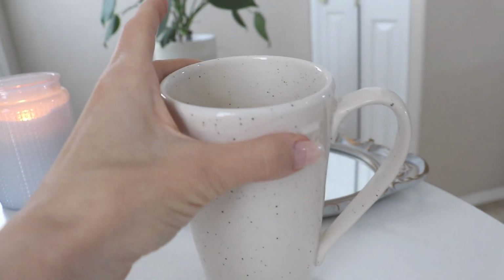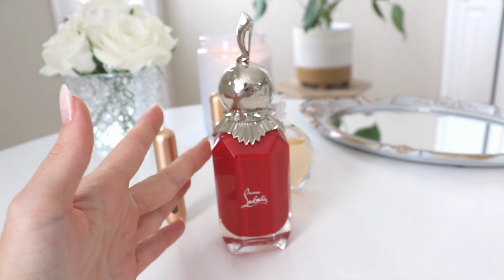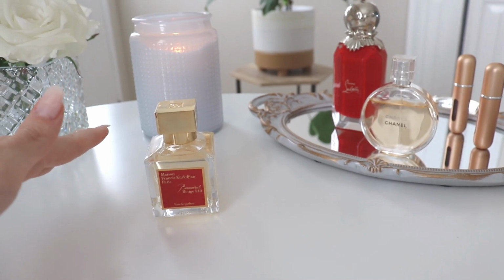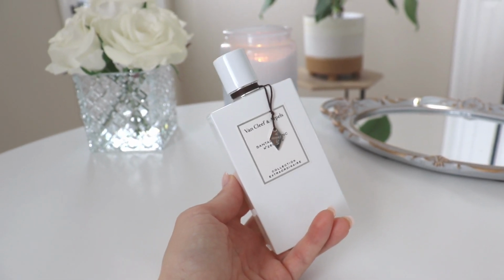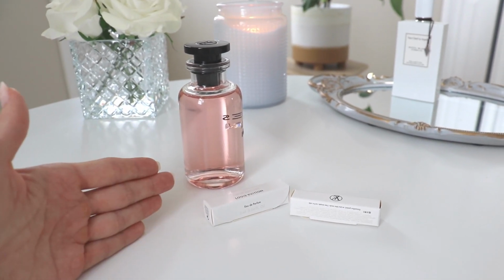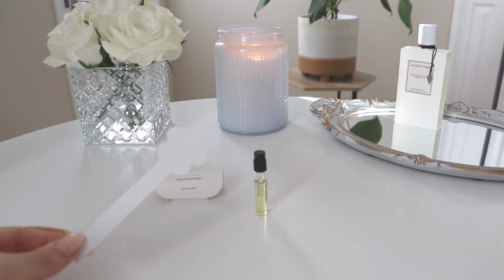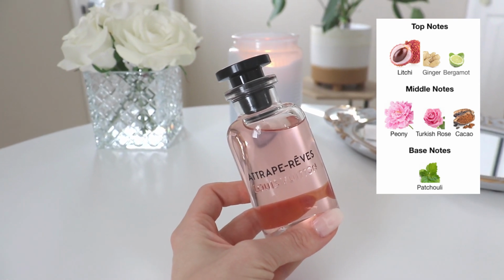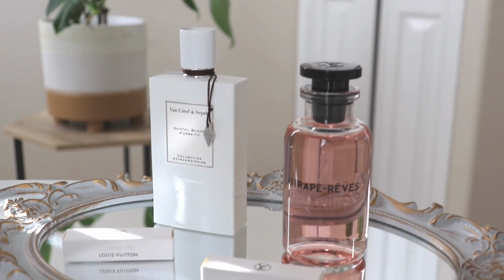PERFUMES I Wore & BOUGHT on VACAY | Vegas Perfume Shopping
Hey guys!  I hope you enjoy hearing about what perfumes I brought with me to wear on vacation and what I bought while I was there :)

Chance EDT
Baccarat Rouge
Vancleef & Arpels Santal Blanc

Explore the best designer and niche fragrances amazing prices & fast shipping to both Canada and the US!

https:/poshmark.ca/closet/ilythiamarie

Hi there!  I make videos about lifestyle, fragrance, & inspiration for your home & life.  I love all things beauty, fashion, fragrance and home decor related.